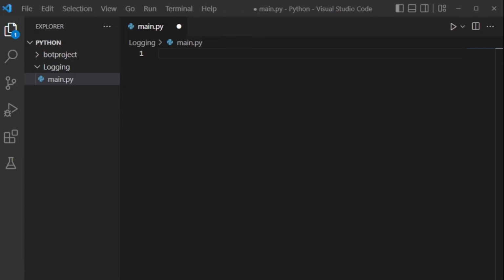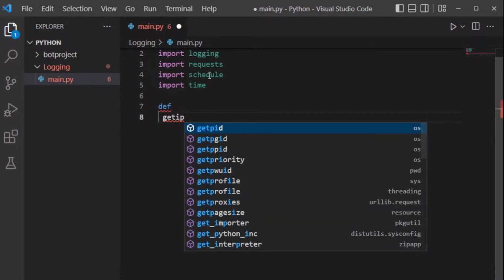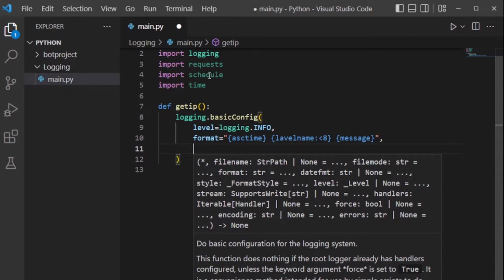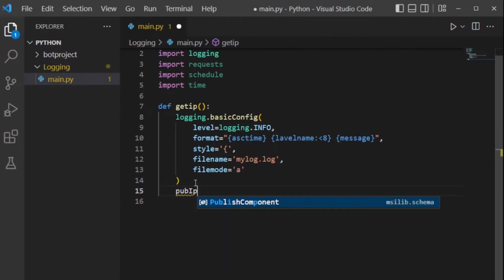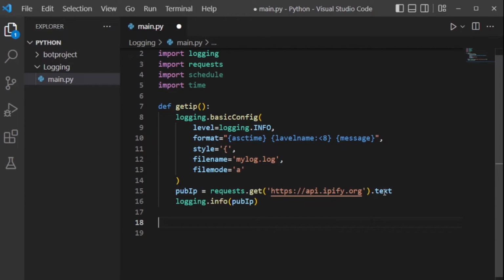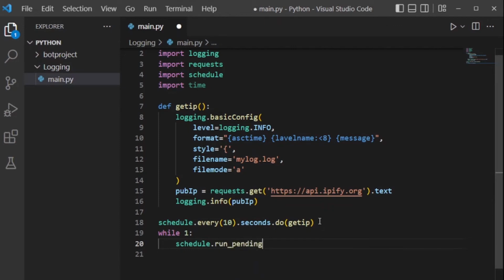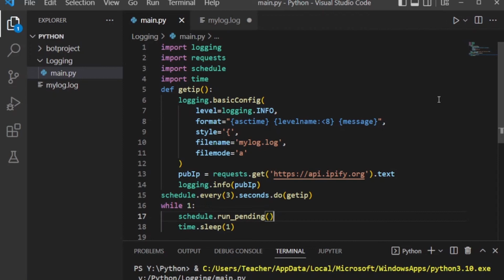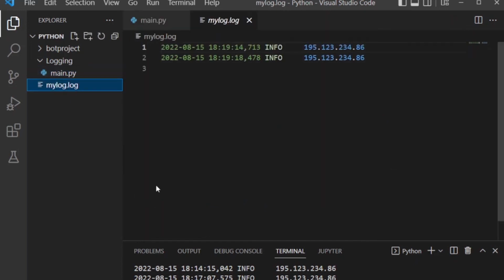Log your Public IP address with Python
Logging is a means of tracking events that happen when some software runs. The software’s developer adds logging calls to their code to indicate that certain events have occurred. An event is described by a descriptive message which can optionally contain variable data (i.e. data that is potentially different for each occurrence of the event).